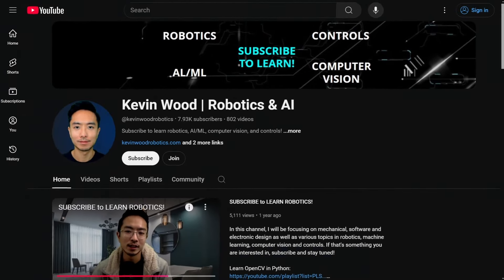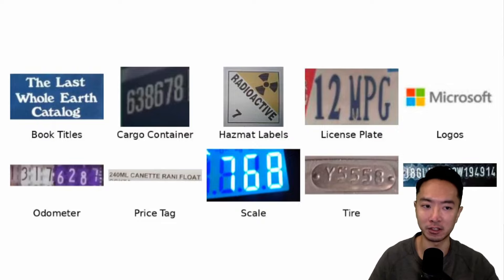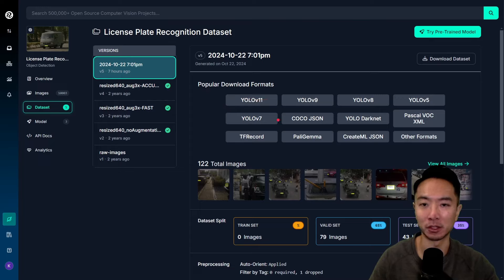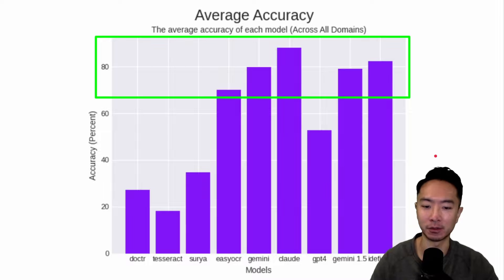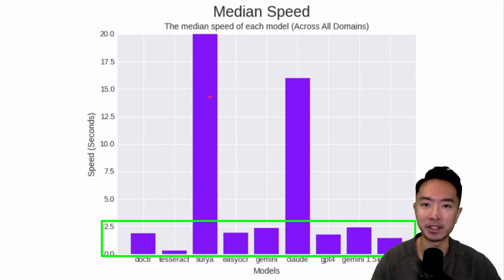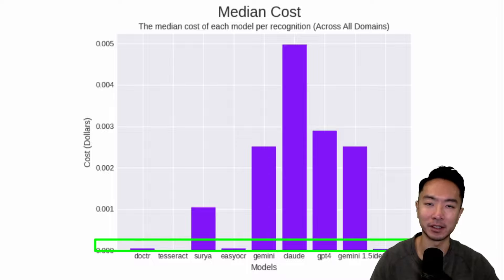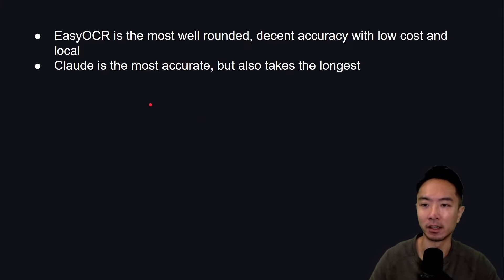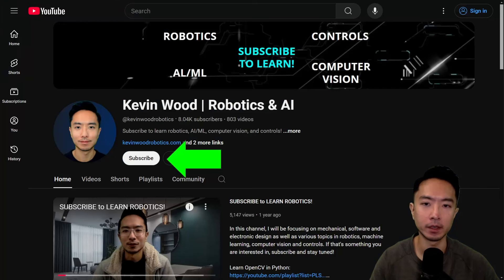Best OCR Models to Extract Text from Images (EasyOCR, PyTesseract, Idefics2, Claude, GPT-4, Gemini)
Which OCR (optical character recognition) model is best for text recognition? Let's compare the different models based on accuracy, speed, cost, local/non-local. I'll be comparing the different models like EasyOCR, PyTesseract, Idefics2, Claude, GPT-4, Gemini, Surya, DocTR.

0:00 Introduction
0:14 Why is OCR so challenging?
1:19 DEMO: OCR with LLM?! (PyTesseract vs EasyOCR vs GPT vs Claude)
2:34 OCR Accuracy Comparison
3:12 OCR Accuracy Based on Application (Domain Specific)
3:33 OCR Speed Comparison
4:13 OCR Cost Comparison
4:49 Best OCR Model Summary